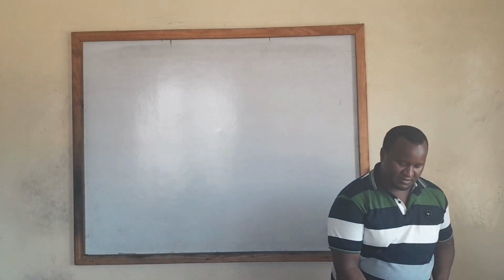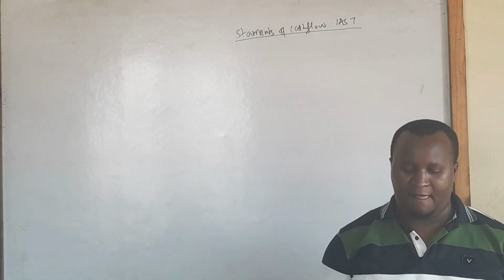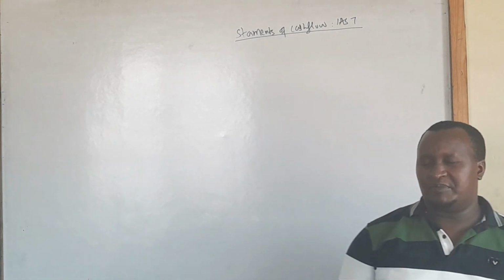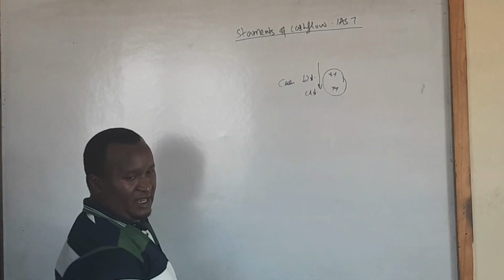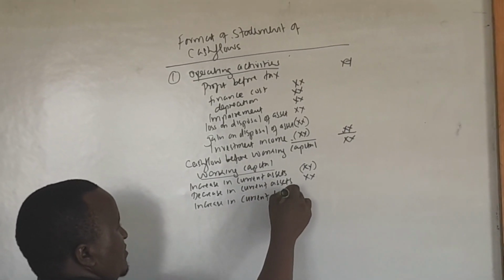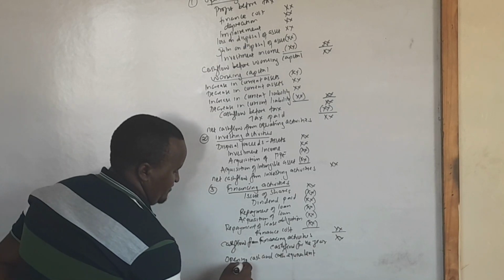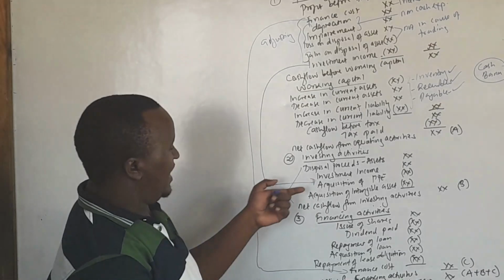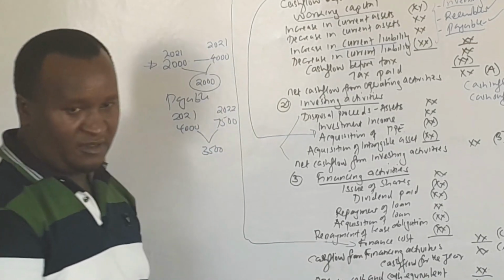Analyzing Financial Statement -STATEMENT OF CASHFLOWS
STATEMENT OF CASHFLOWS-IAS 7 (CPA FOUNDATION LEVEL AND ATD LEVEL II